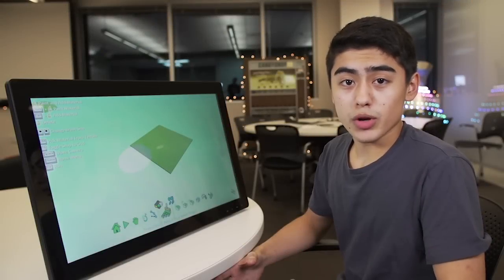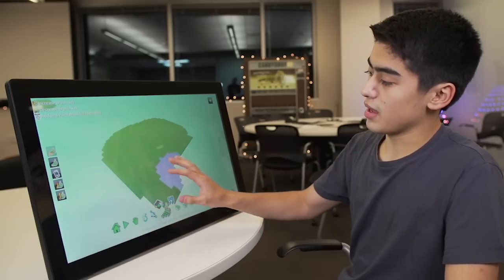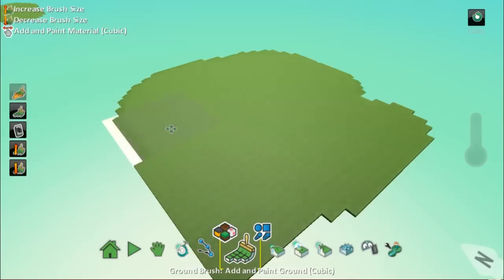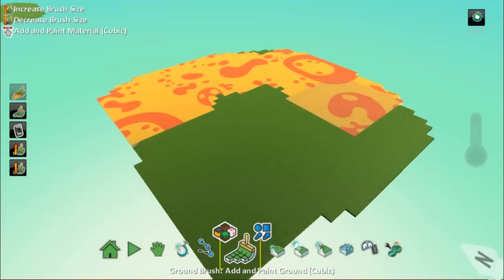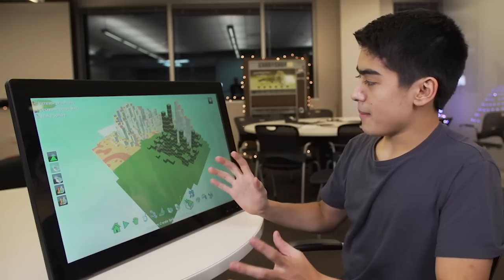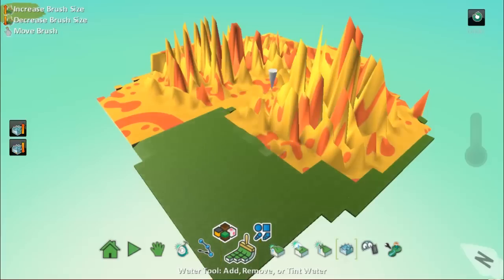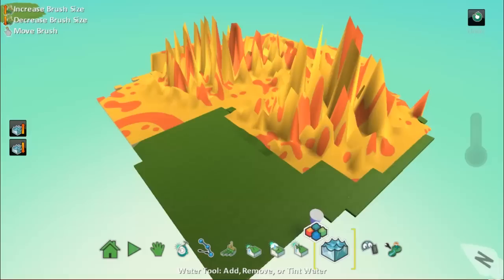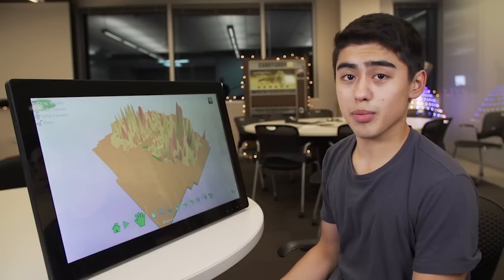Lesson 2: Create a mock-up of a Kodu world and then model it in Kodu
After watching this video, continue learning with our Kodu Touch Primer at our consisting of five, one hour experiences with Kodu Game Lab and targeted to those interested in learning about programing a Touch version of Kodu.